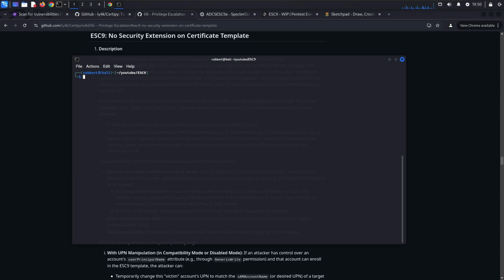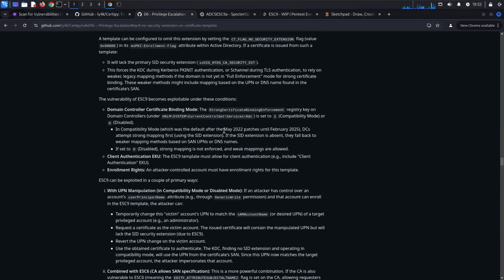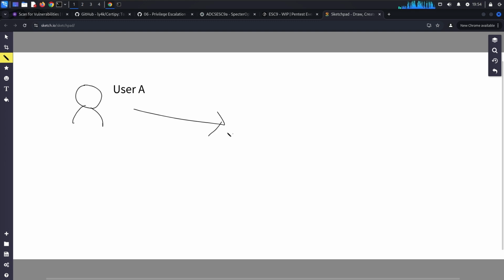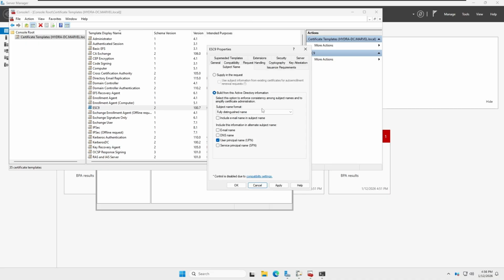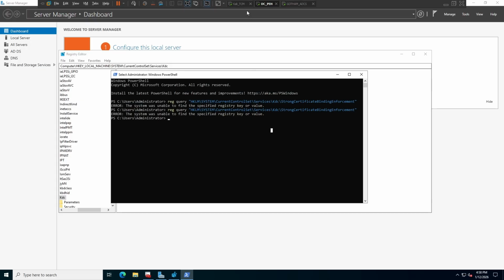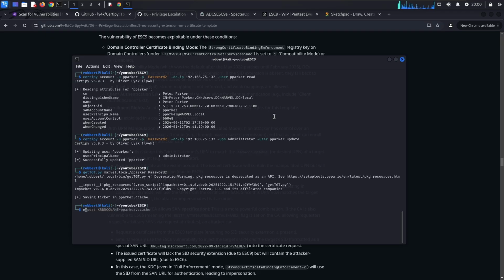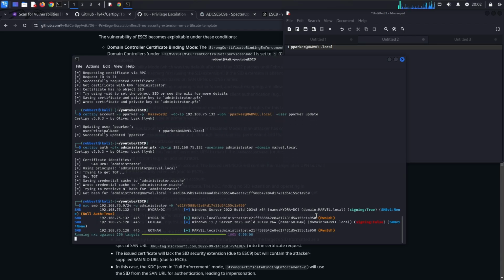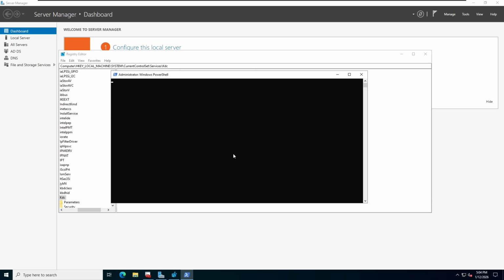ESC9 Privilege Escalation| ADCS Attack Series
In this video, we explore ESC9, one of the more advanced ADCS privilege escalation techniques — and one that comes with a few important prerequisites.

To exploit ESC9, we need the ability to set a UserPrincipalName (UPN) on a user account — either one we already control or one where we have something like GenericWrite permissions.
In addition, the certificate template must have the CT_FLAG_NO_SECURITY_EXTENSION flag set in its msPKI-Enrollment-Flag attribute, allow Client Authentication in its EKUs, and the StrongCertificateBindingEnforcement registry key on Domain Controllers must be set to 0 or 1, which was the default in older environments.

As always, we’ll begin with a quick theory breakdown (referencing the Certipy Wiki) to understand how the attack chain works and why it’s effective.
There are two main variations of this abuse — ESC9a and ESC9b — depending on which identity fields are manipulated (e.g., UPN or DNS).
In this video, we focus on ESC9a using UPN abuse. We’ll look at how it works and what defenses can be put in place.